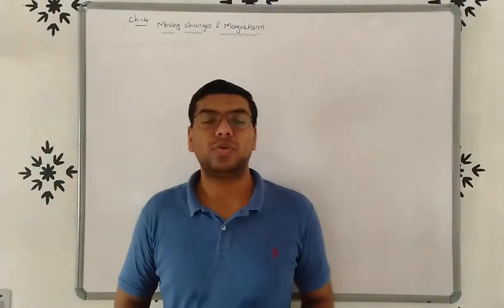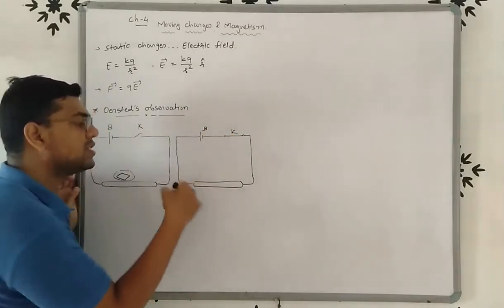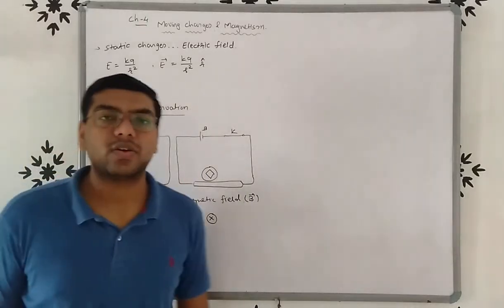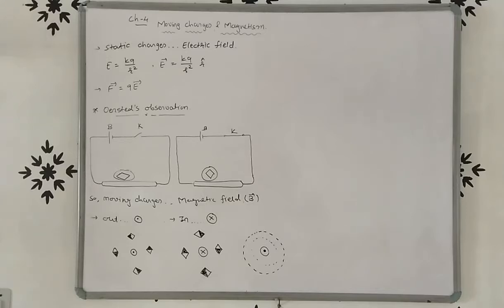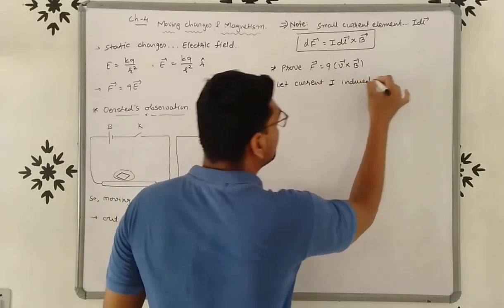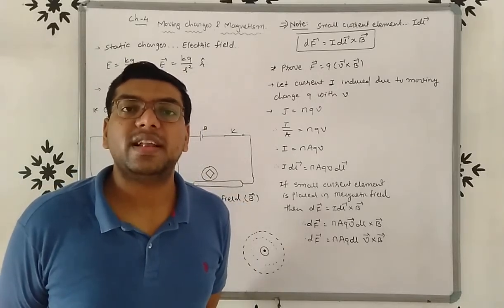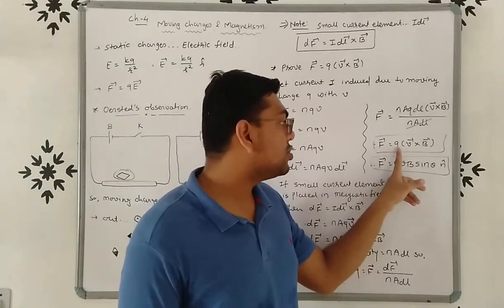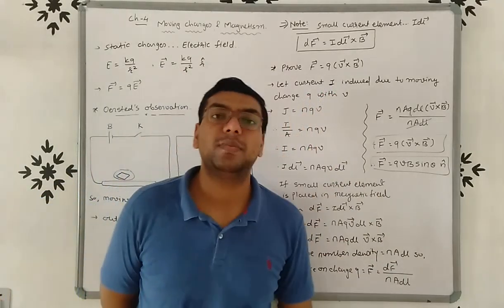Std-12 (EM) Ch-4 lac-1 introduction , equation of force on moving charge